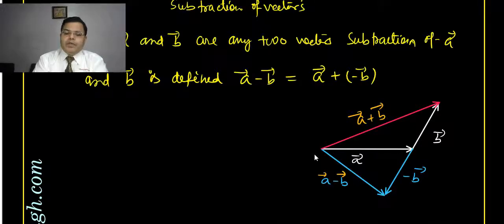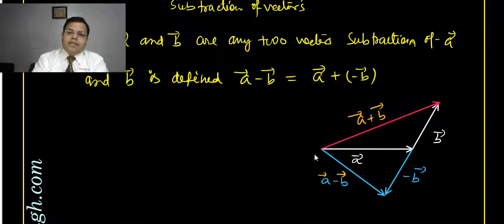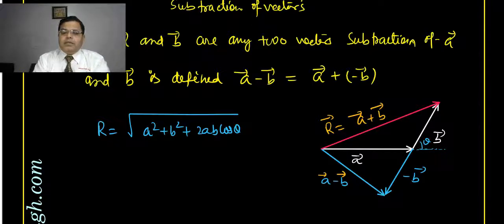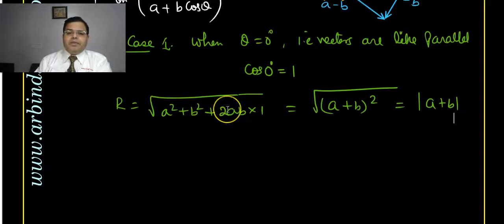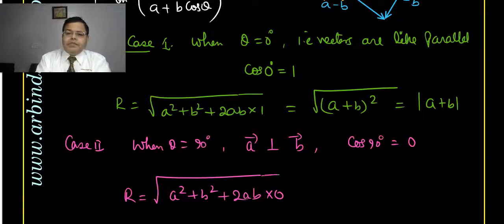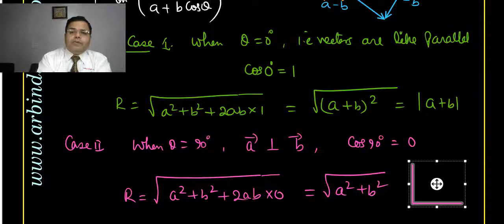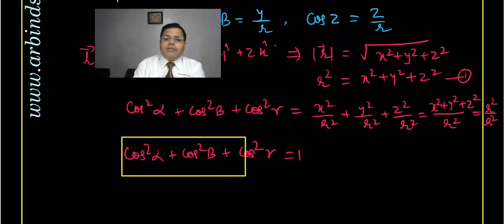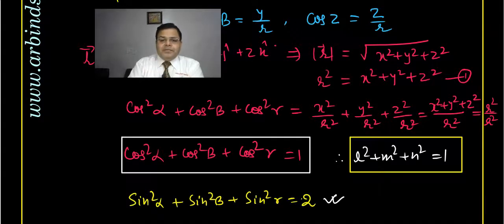Mathematical Tools for Physics Part-07